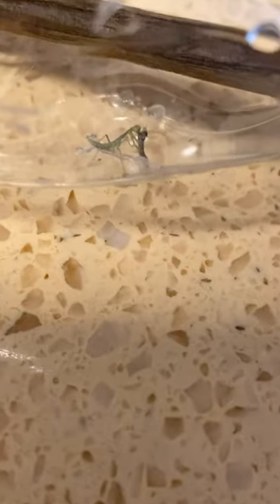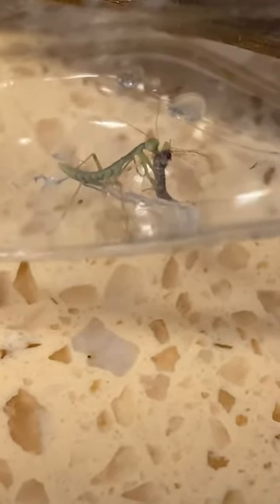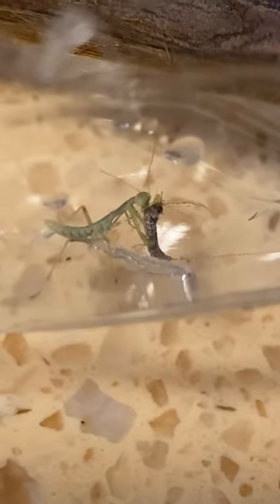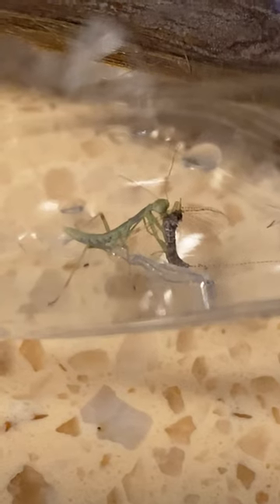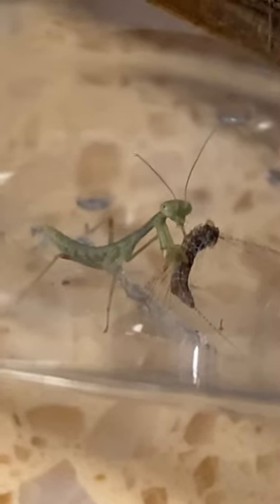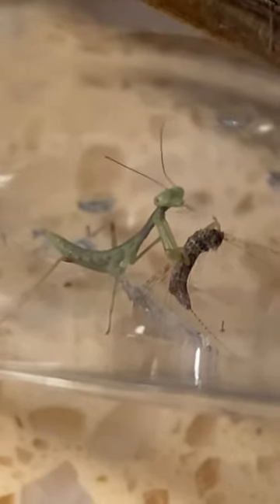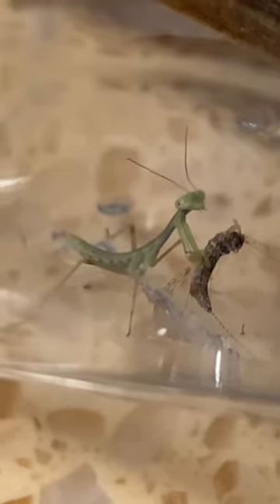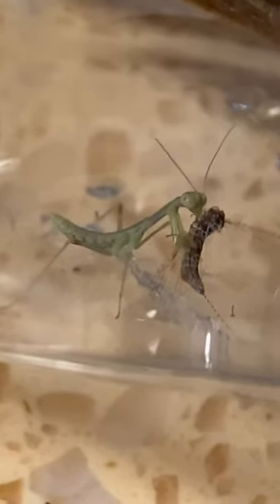Baby Praying Mantis first meal